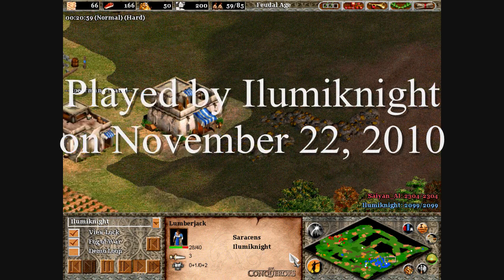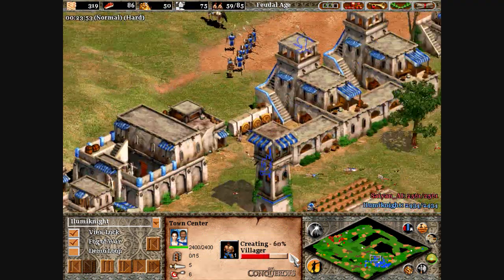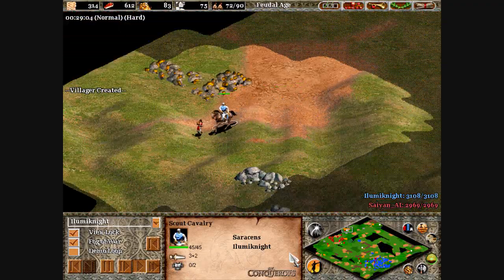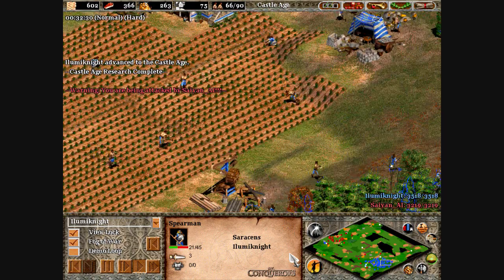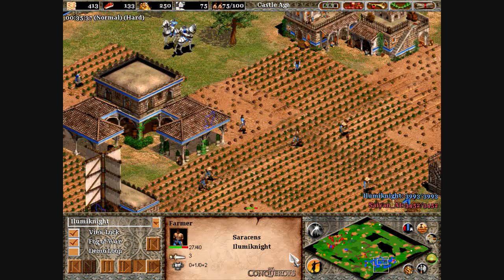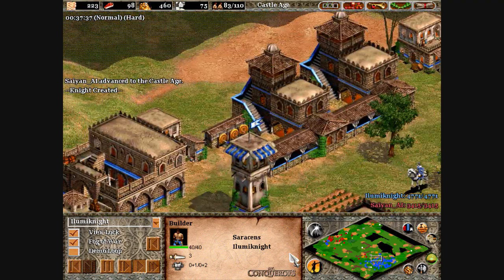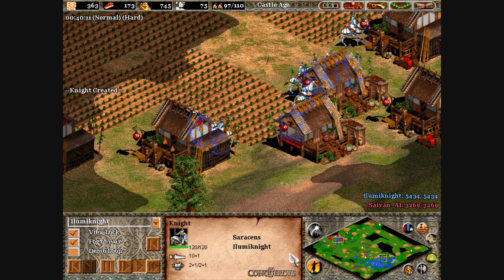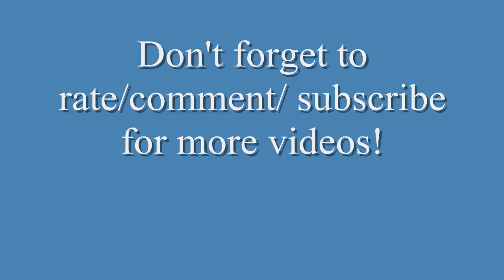Age of Empires 2 The Conquerors: How To Rush Tutorial/Rush Defense Narrated Part 2/2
My new YouTube channel will have the same type of content as my "Ilumiknight" channel. It will have tons of Age of Empires 2 videos with in-depth analytical commentary. I also upload much more frequently on my new YouTube channel, so give it a look!

*Video Description coming later*